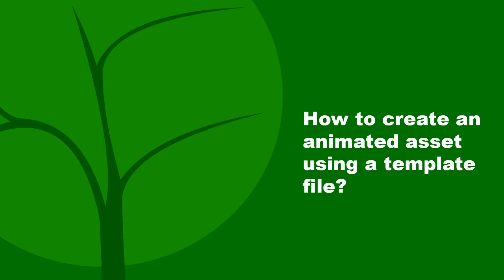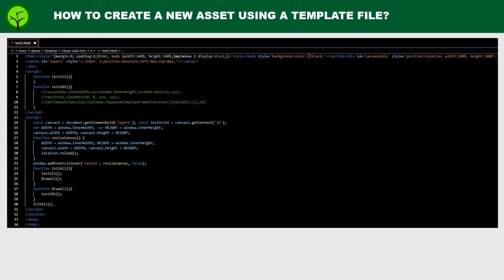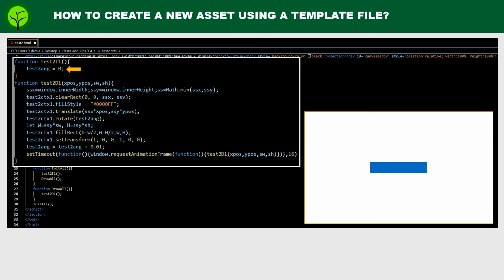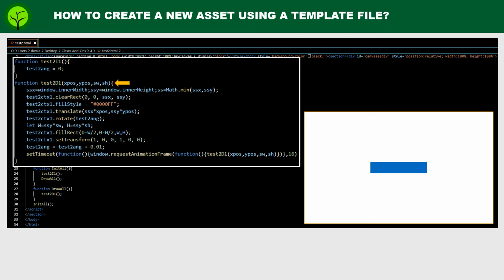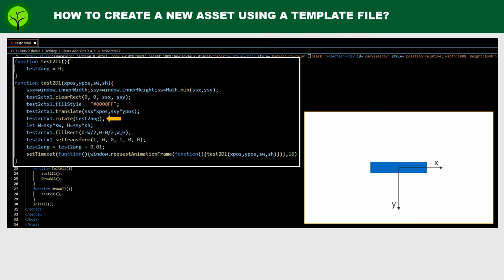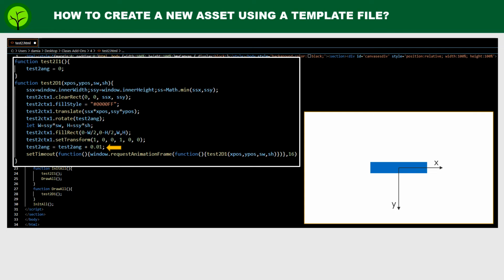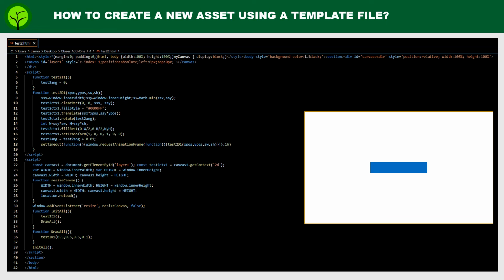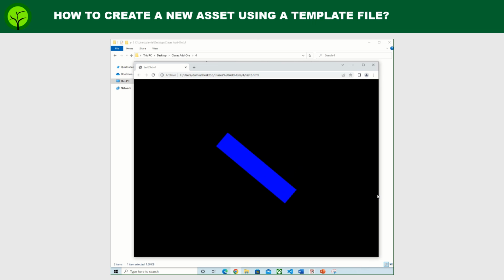4 - How to create an animated asset using a template file?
This is part of a series of videos and sessions about how to create CardanoTrees add-ons and combinable on-chain NFTs in Cardano!